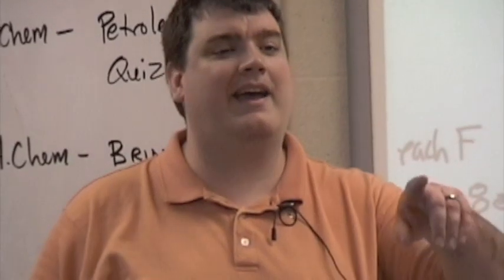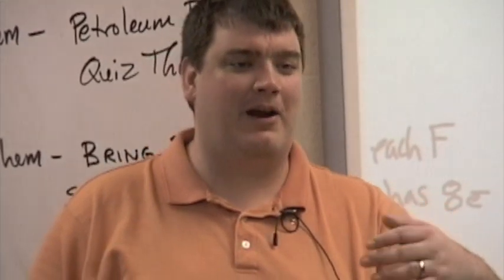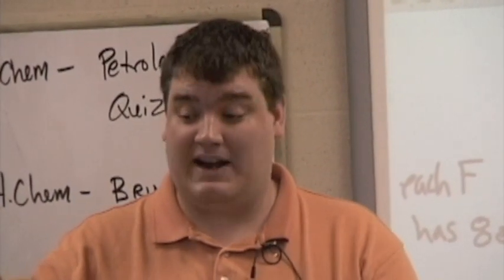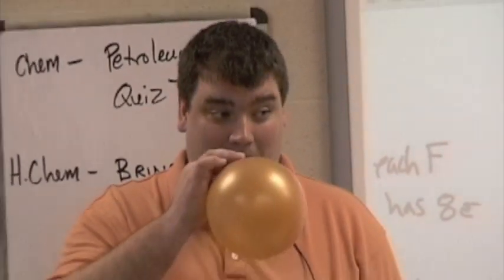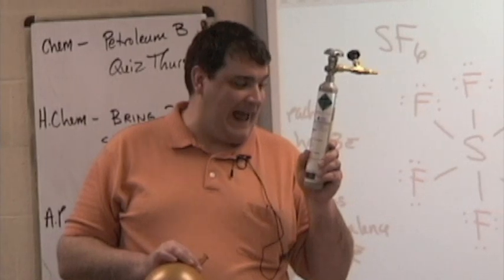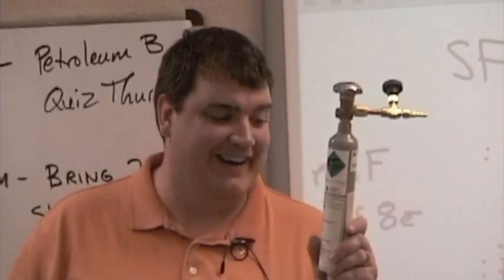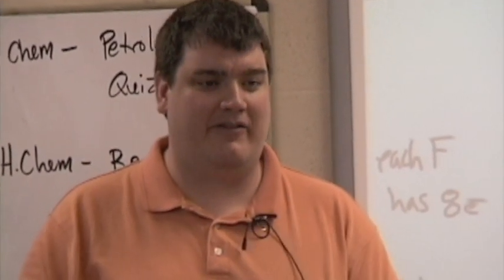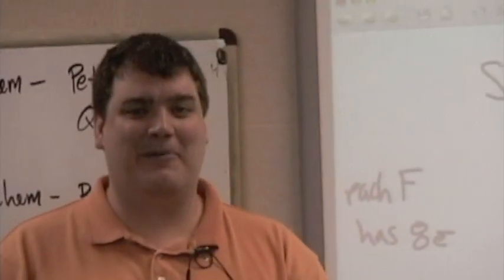Mr. Hacker Sulfur Hexafluoride Dem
This demo shows the effects of inhaling sulfur hexafluoride. Not to be tried at home!!